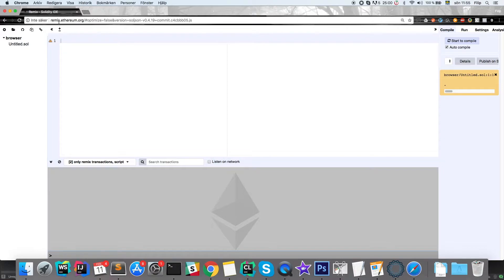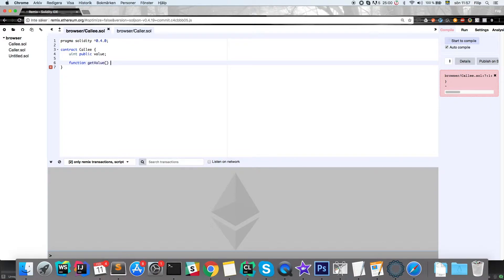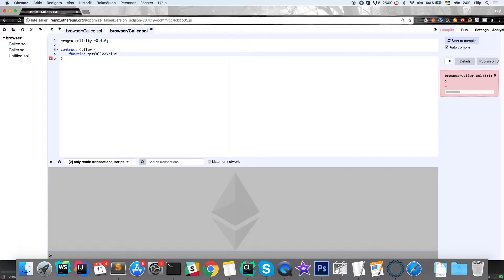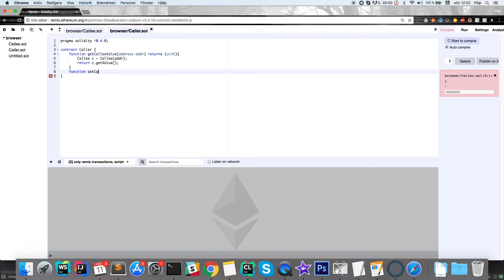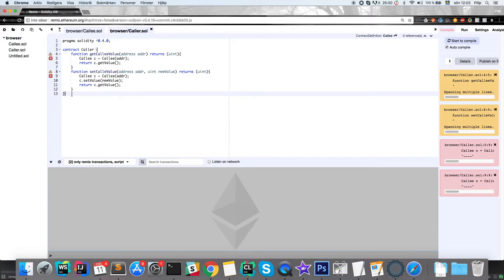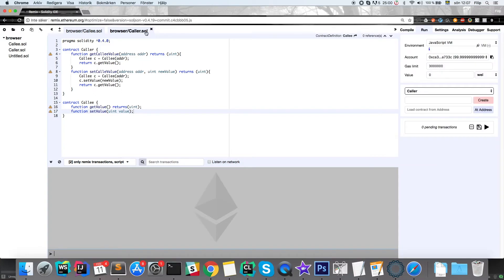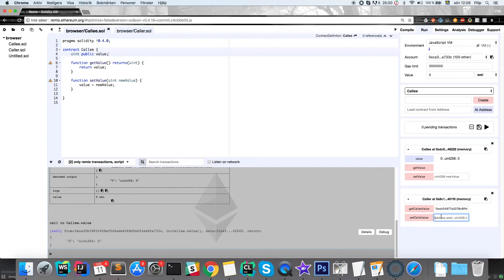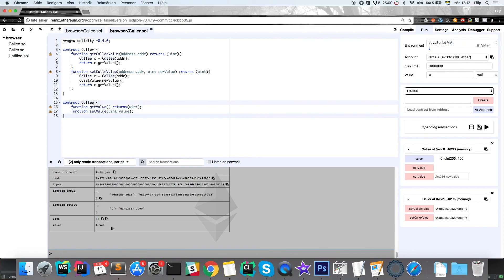Ethereum Smart Contract Interaction - Solidity Tutorial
Sorry for re-upload, there was a problem with the edit.

In this video you will learn how to have two smart contracts interact with each other in Solidity. I will show you how one contract can call functions from another contract and how variables can be modified outside the contract itself.